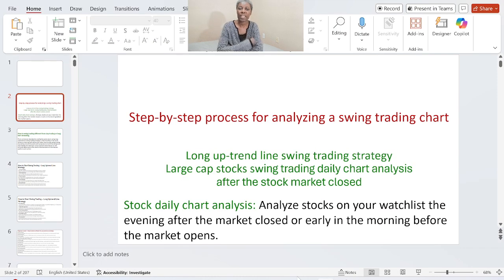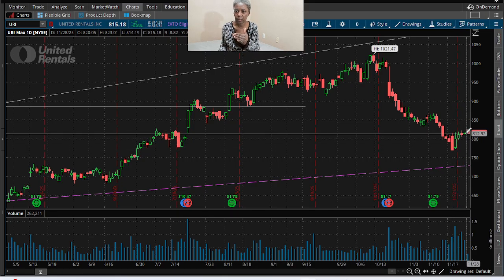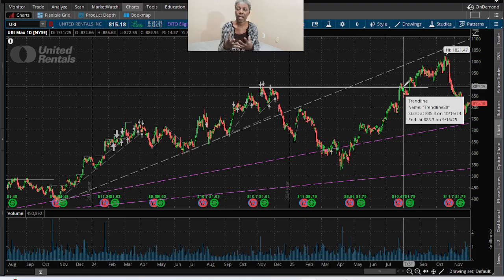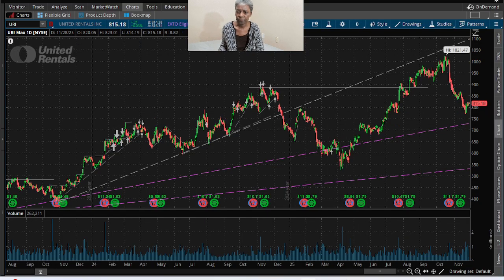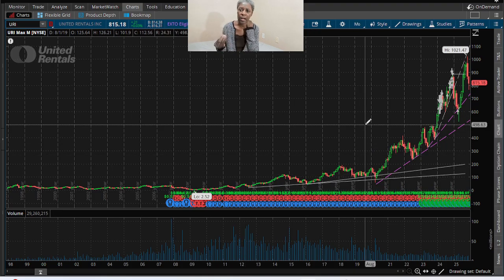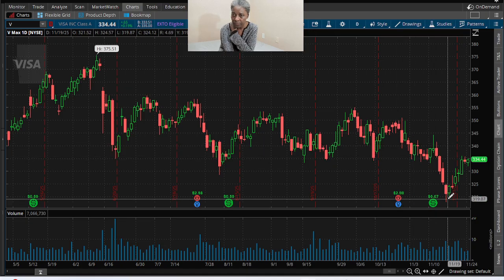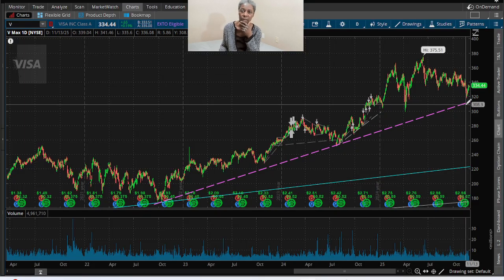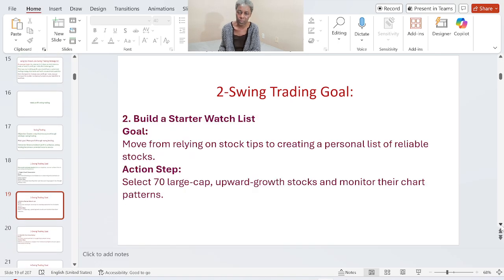Step-by-step process for analyzing a swing trading chart v286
URI, V, WAB

Entry Strategy
Exit Strategy
Time-Based Exit